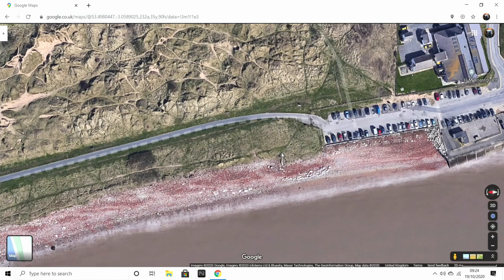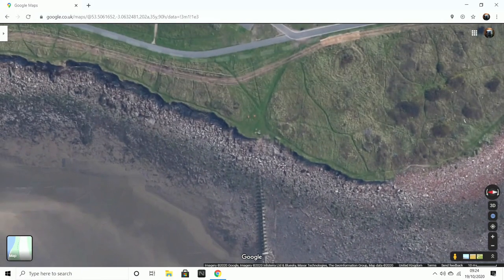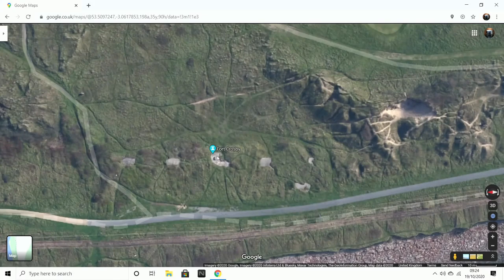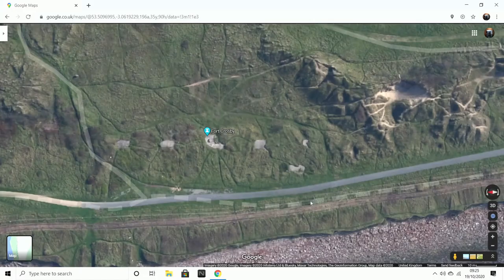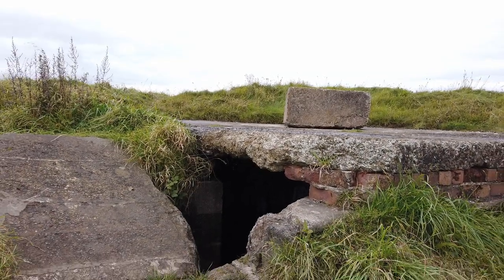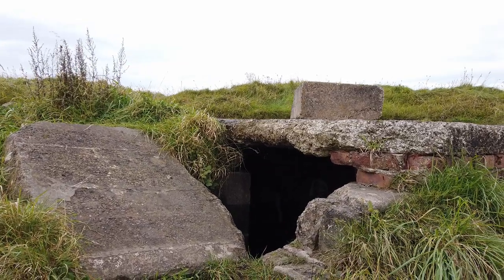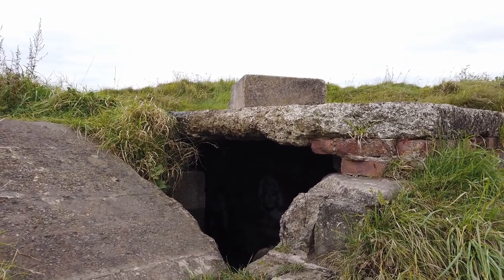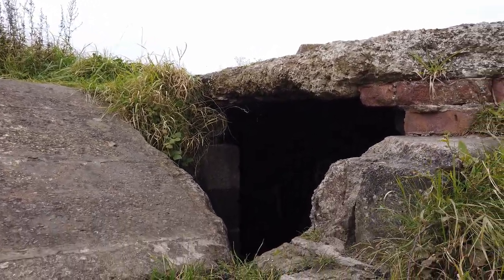Fort Crosby,Crosby Point Battery,Underground Artillery Ruins,World War 2 Defences - Merseyside -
Crosby Battery, also known as Crosby Point Battery and Fort Crosby, was an artillery battery situated between Crosby and Hightown in Lancashire, United Kingdom. The battery was used for port defence and anti-aircraft defence during WWII.Until 1928 Crosby Battery worked in conjunction with the nearby Seaforth Battery.

Crosby Battery was built on the sand dunes north of Crosby between March 1906 and October 1907.The structure came with three gun emplacements, which were 40 yards (37 m) apart, with ammunition kept underneath the positions. The original complement of guns were two 6 inches (150 mm) breech-loading Mark VII guns,which were the same as those installed at nearby Fort Perch Rock, on the opposite side of the mouth of the River Mersey. Behind the positions were two barracks and soldiers' quarters. Around the battery was an observation post, a signal station, an officers' hut, caretaker's accommodation, a bath house, a workshop. An engine room, with coastal spotlights, was built later. The battery was given the designation S0011771.

The battery was the headquarters for the Lancashire and Cheshire Heavy Brigade, Royal Artillery (TF).[4] On the outbreak of the First World War Fort Crosby, Seaforth Battery and Fort Perch Rock were responsible for the defence of the River Mersey. By the Second World War the defences of the Mersey comprised two 6-inch guns at Crosby Battery and two 6-inch guns at Fort Perch Rock. Fort Crosby received a naval 4-inch Breech loading (BL) gun, which was mounted on the right flank of the battery.

After the Second World War, the Territorial Army used the area, until 1954. The base was subsequently closed in 1957 on the dissolution of coast artillery in the United Kingdom announced in 1956.

After permission was given for a housing development at Hightown, the Ministry of Defence sold the battery, in 1963, including 417 acres (169 hectares) of foreshore.Many of the buildings were demolished, following this, in 1967. However, the site of the battery still exists, adjacent to the West Lancashire Golf Course. As of 2020, the site still consists of the stone gun emplacements, but the area where the barracks and operational buildings has now been cleared. This area is noticeable from the surrounding areas however, as a flat clearing amongst the dunes. As of 2020, no plaques, plinths or signage exist to commemorate the Fort.

ww2 images courtesy of the imperial war museum.